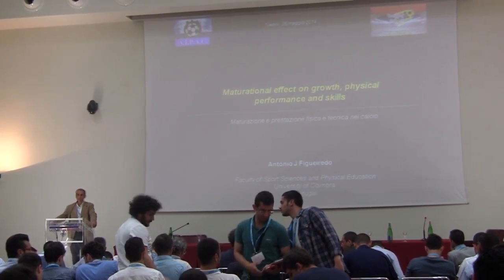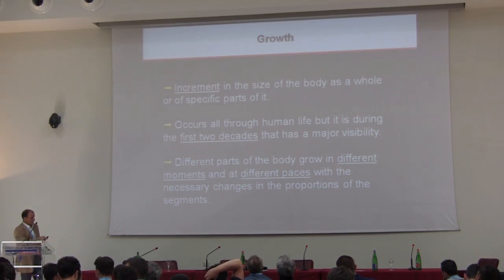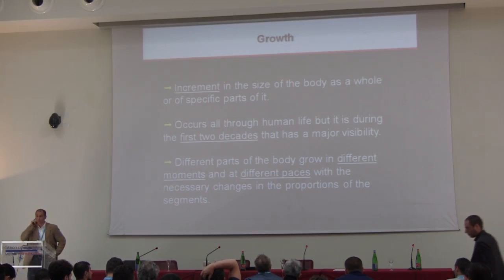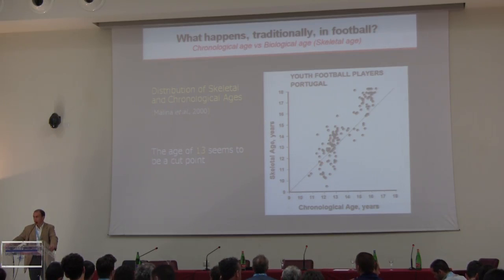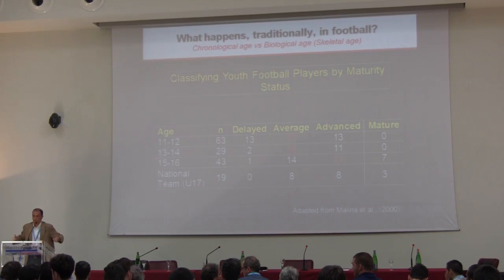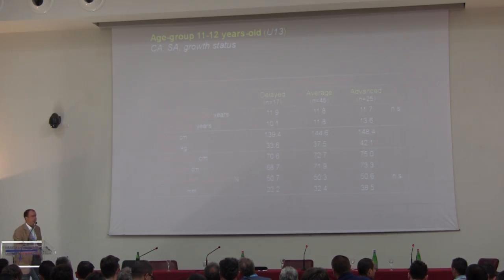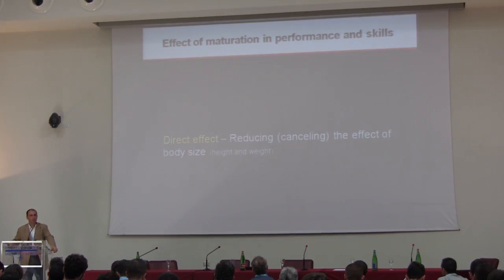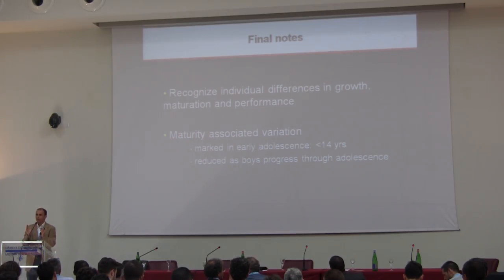A J Figuereido Maturazione e prestazione parametri fisici e tecnici